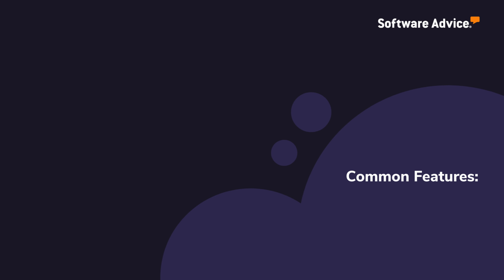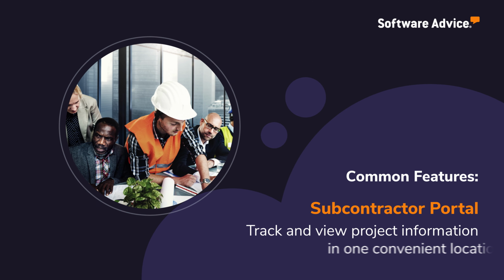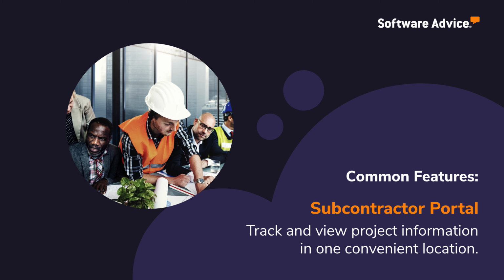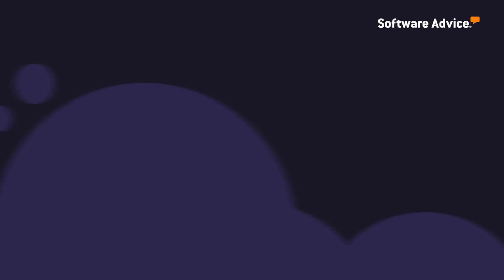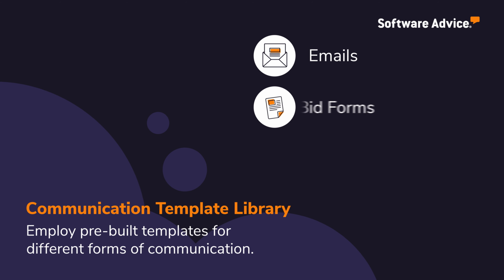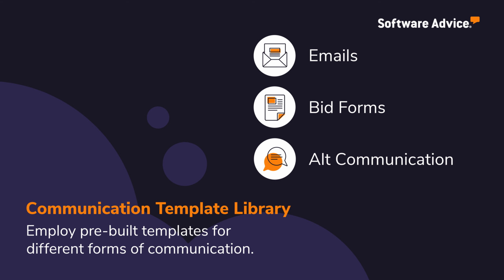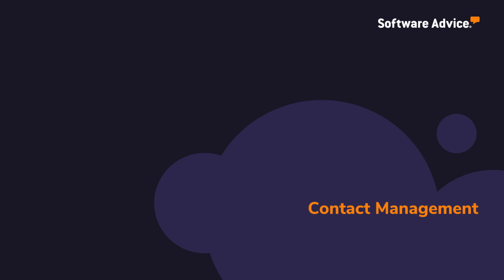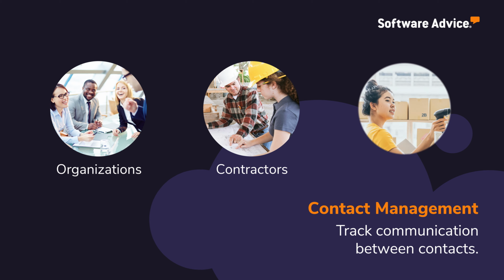What is Construction Bid Management Software? - Software Advice Video Buyer Guide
Construction bidding software helps you streamline your bidding process with tools for managing contact, requesting proposals, purchasing and managing and organizing contracts.

Common features include:
✅ Contact management
✅ Custom form builder
✅ Project calendar
✅ Subcontractor portal
✅ Communication template library